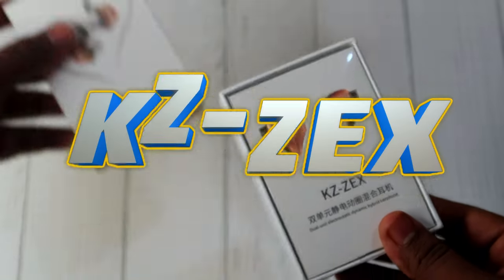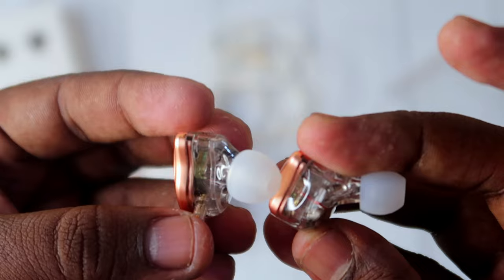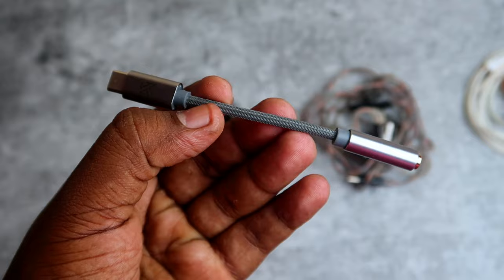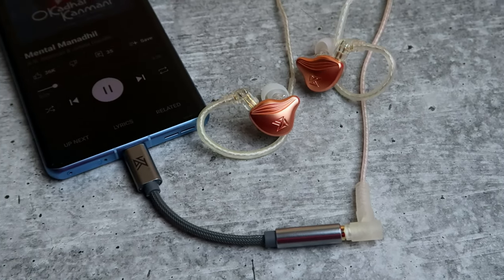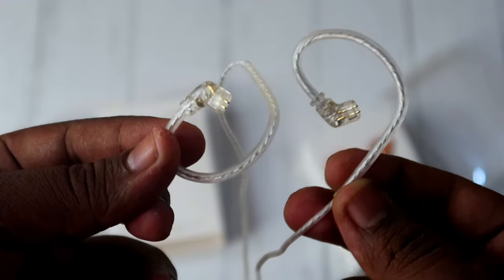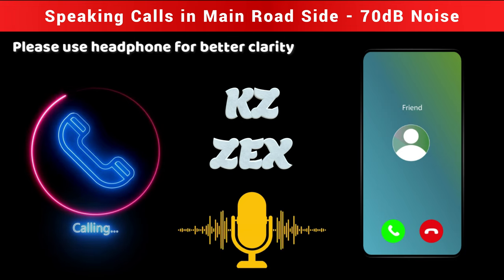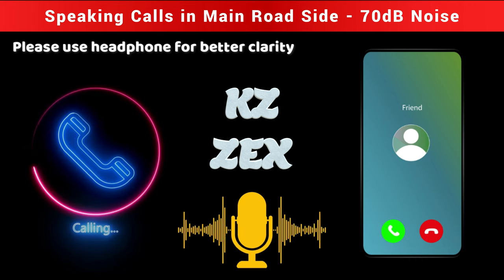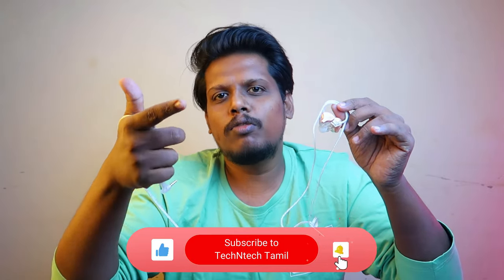ஆல் ஏரியாலையும் கில்லி 🎵 KZ-ZEX IEM Earphones Review 🔥 Compared with CHU 2 DSP & Fiio JD1 IEMs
Let's do the review of KZ-ZEX iem earphones review also, compared with Moondrop Chu2 DSP & Fiio JD1 IEMs music experience, calling test, and so on...

Checkout our TechNtech Amazon Store 🏪🏪🏪